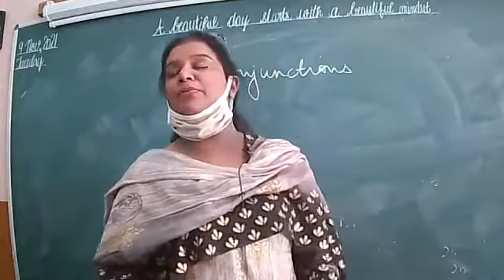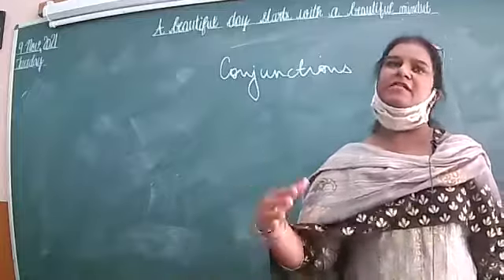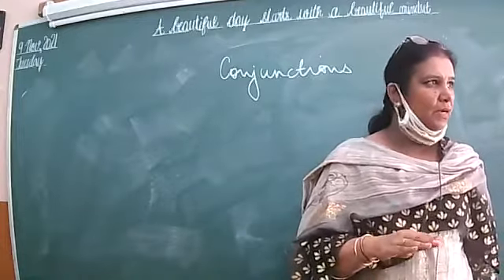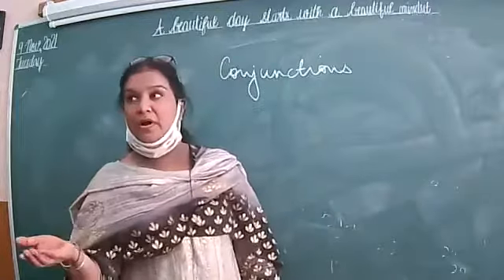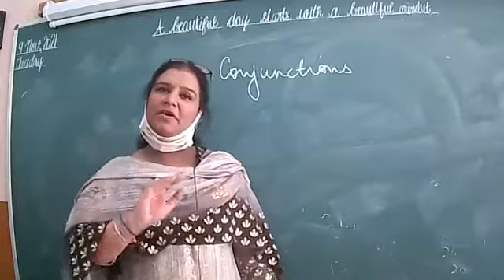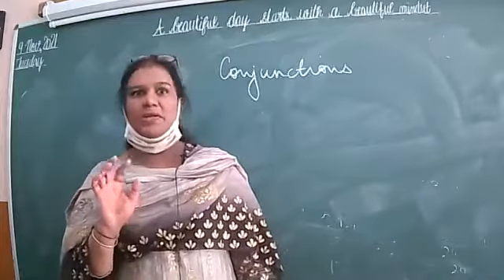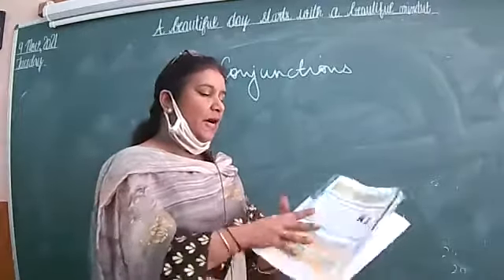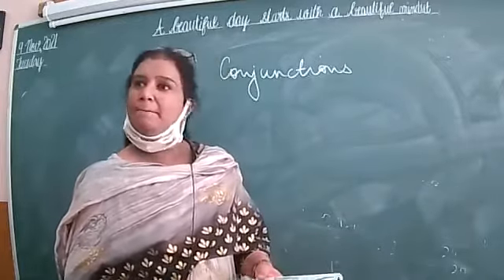CLASS VIII C ENG 9 11 21